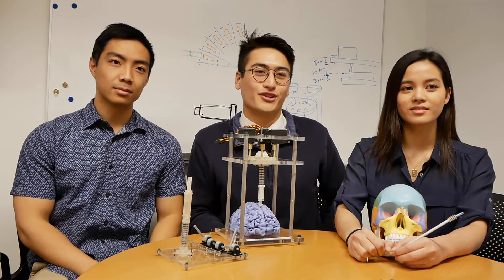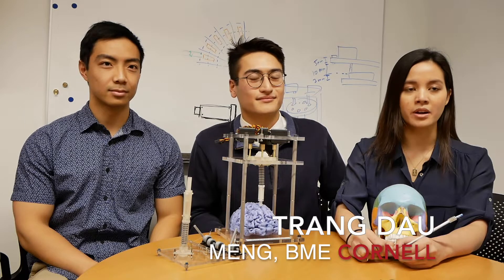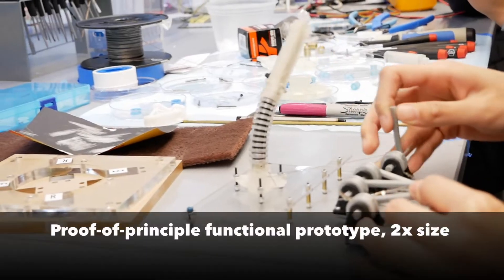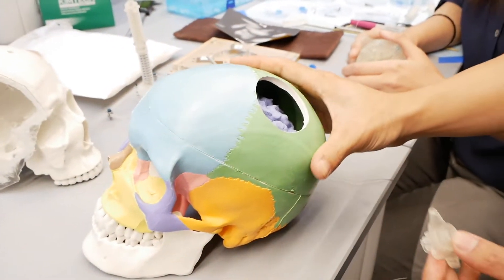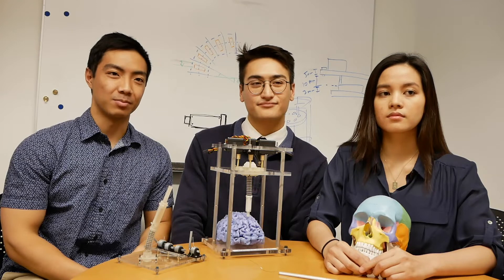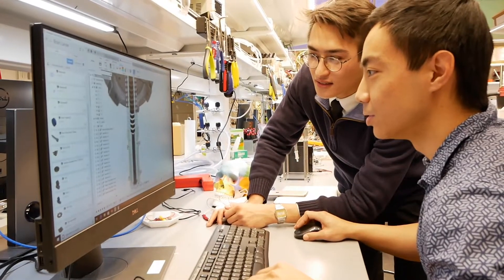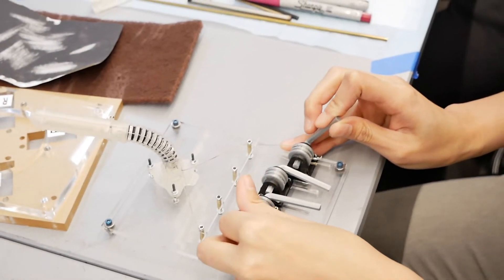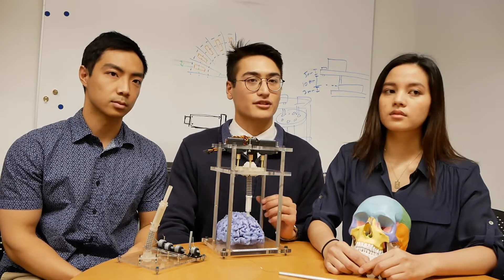BME Team Spotlight Brainlander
Spotlight on BME M.Eng. Project Team Brainlander. Working with Drs. Hartley and Ramakrishna at Weill Cornell in New York City, these Cornell Engineering masters of engineering students are working on a better way to get brain samples and time stamps for patients with glioblastoma tumors. They discuss the design and function of a proof-of-principle prototype to address this need and directions for future developments.